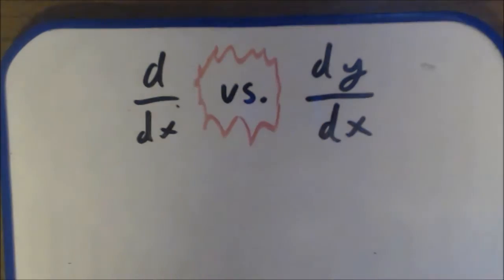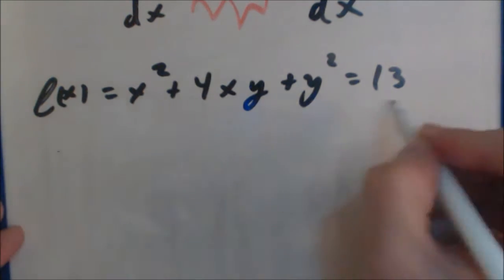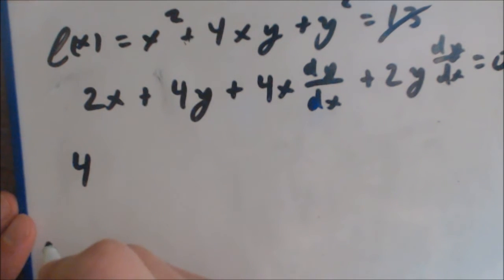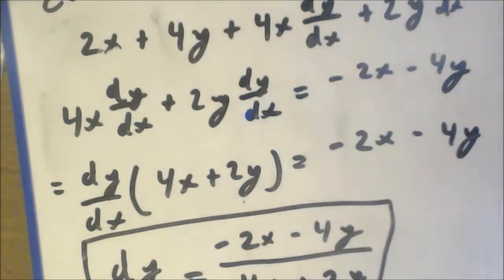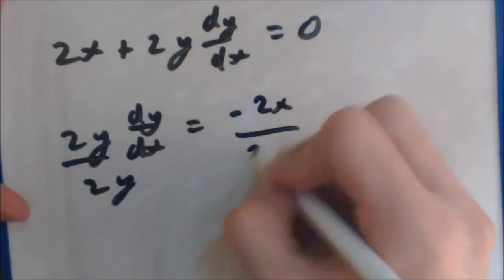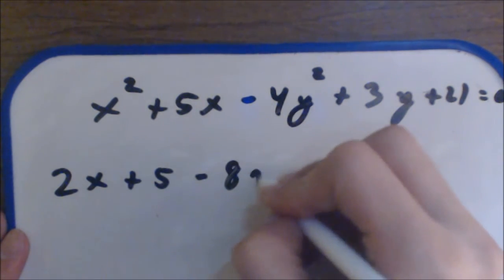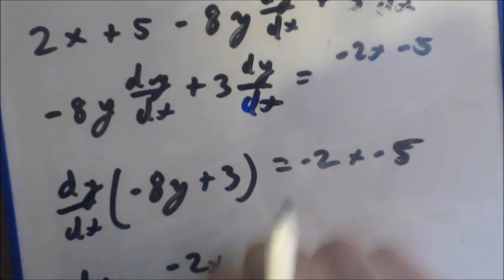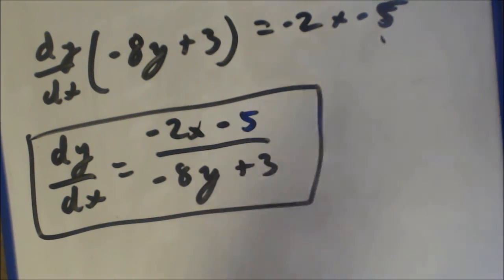Implicit Differentiation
In this video I am going to show you how to solve derivatives implicitly.